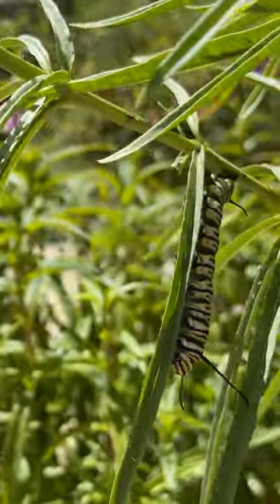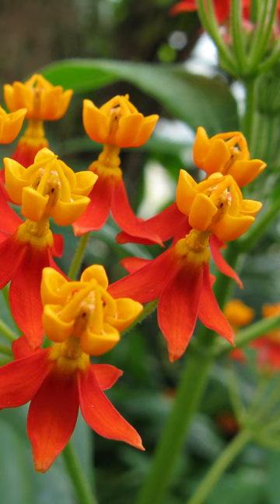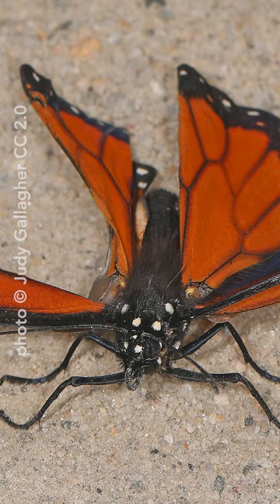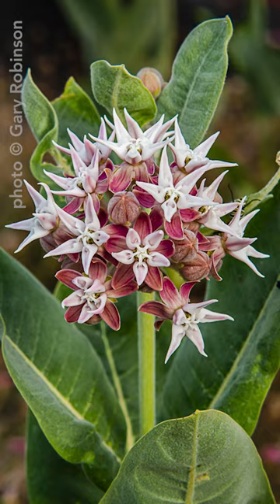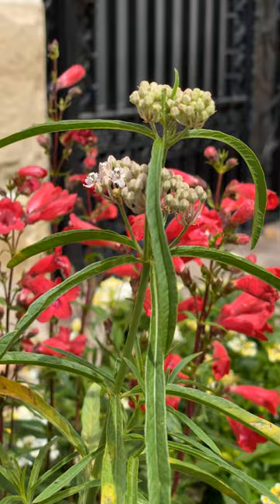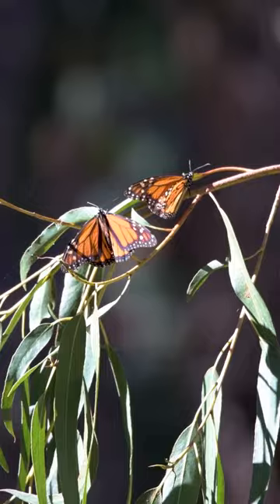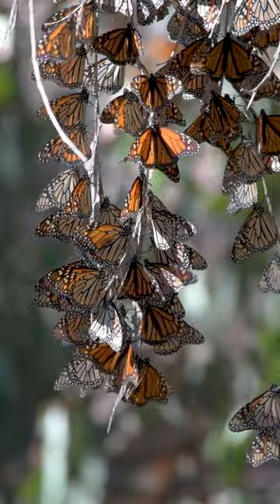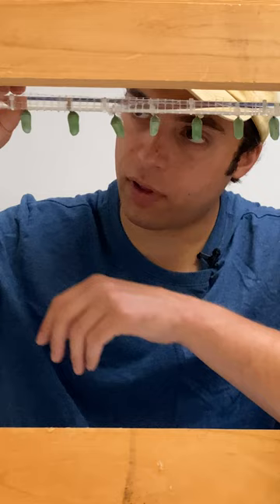Monarchs, milkweed, and migration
If you want to plant the Monarch hostplant, milkweeds native to your region are best. Protecting habitat—including the groves where Monarchs overwinter—is one of the best things you can do to help this charismatic species.